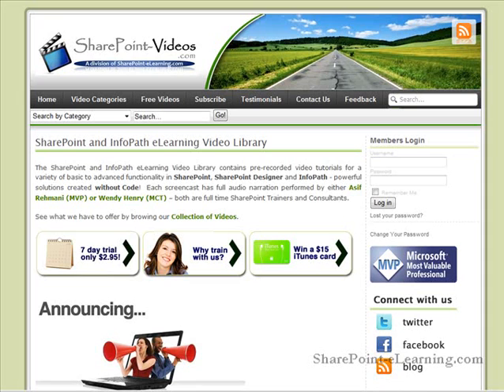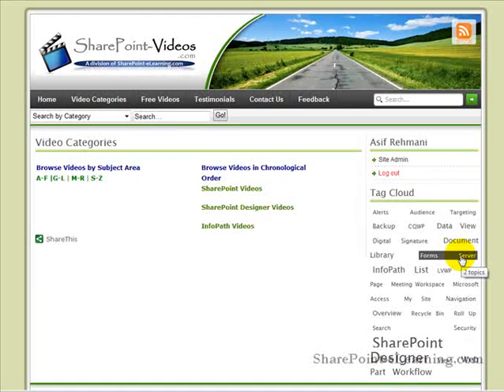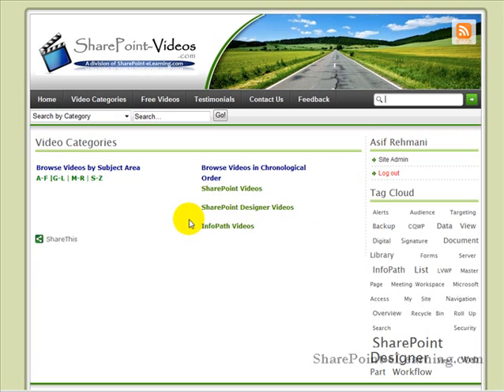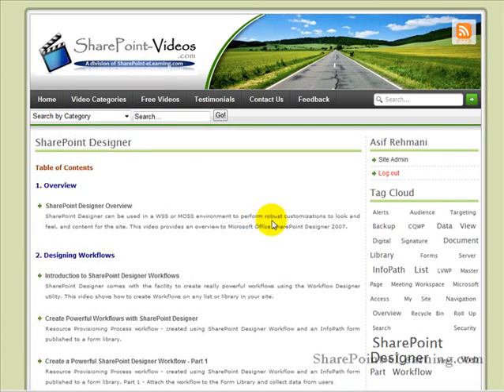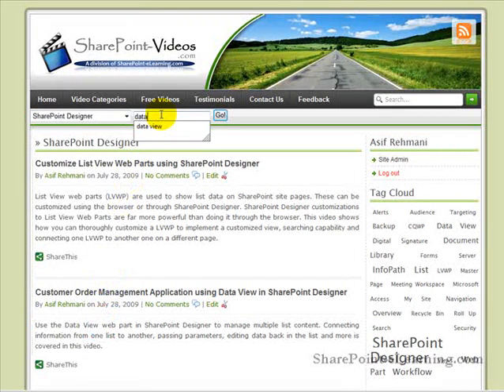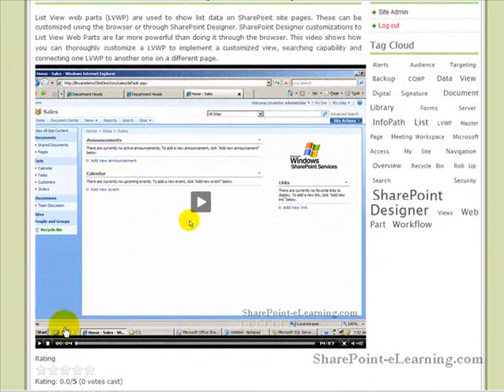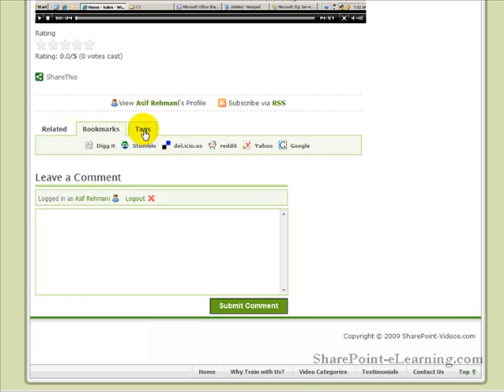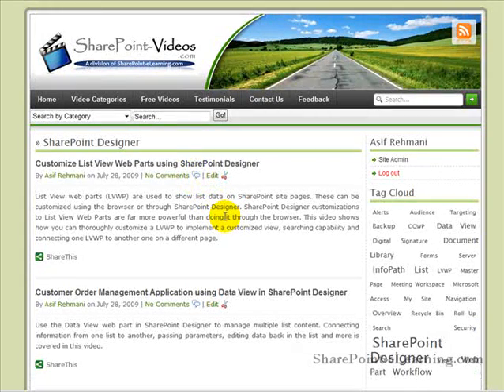SharePoint, SharePoint Designer and InfoPath Videos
we pride ourselves in teaching you the best methods to create powerful no-code solutions to fully utilize SharePoint to the best of its ability. We demonstrate how you can use SharePoint Designer, InfoPath or simply the browser to create your end to end solutions. Check out our free videos on the site to get a taste of what we have to offer.